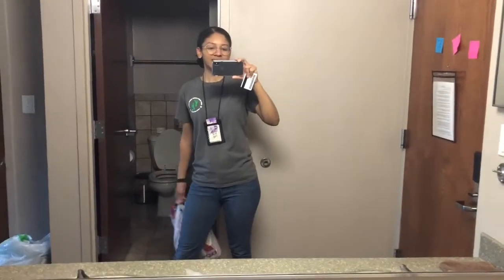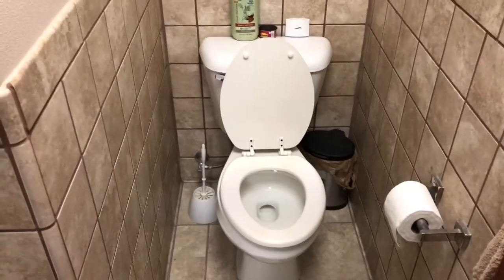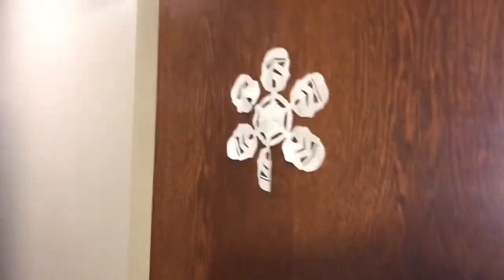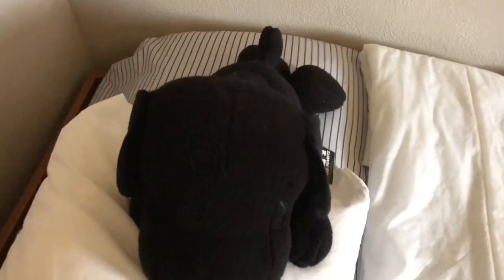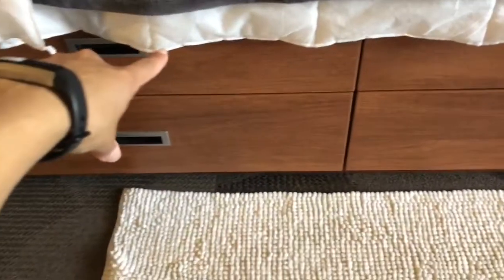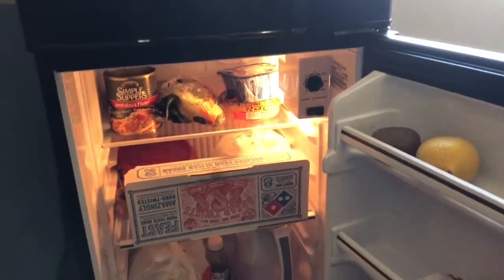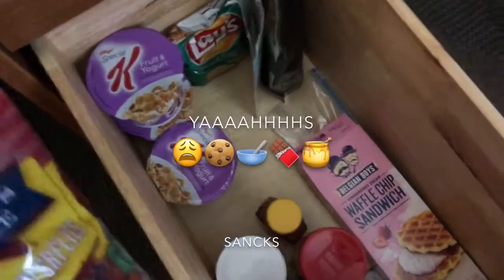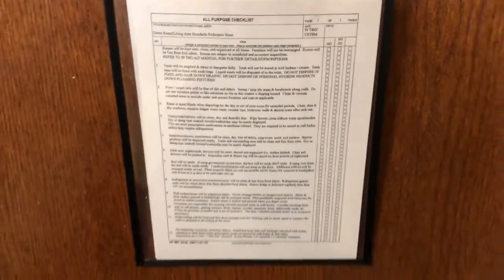Tech School - Air Force Dorm Tour 2018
Here’s a look at the Air Force Medical Tech School Dorms at Ft Sam Houston, San Antonio, TX.

I stayed in these dorms for about 5 months during phase 1. I would have to say these dorms are my favorite out of all the ones I’ve stayed in. More like a large hotel, these dorms are pretty new and are very nice. Hope you enjoy this tour and get a peek at what to expect if you want to join the AF with a medical career.

ooshanayoo